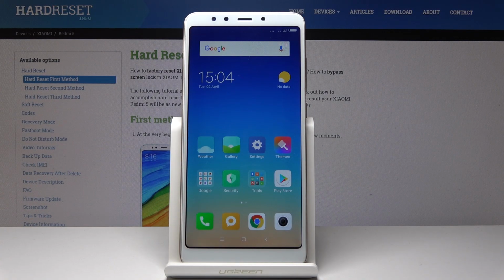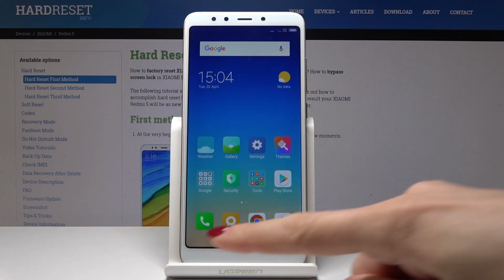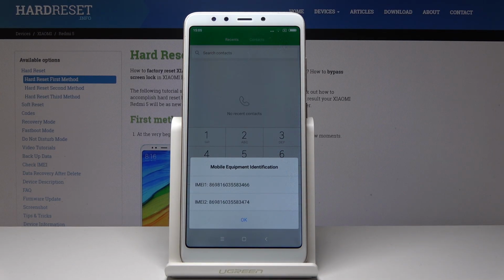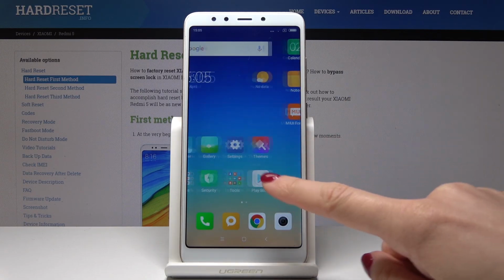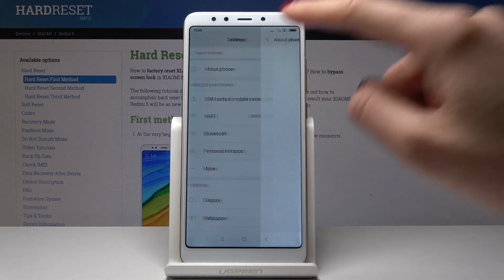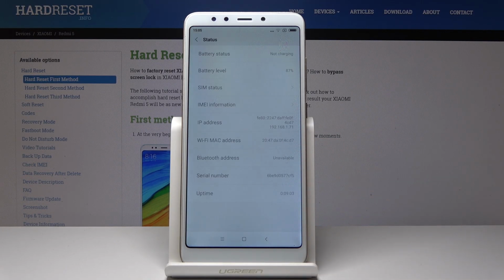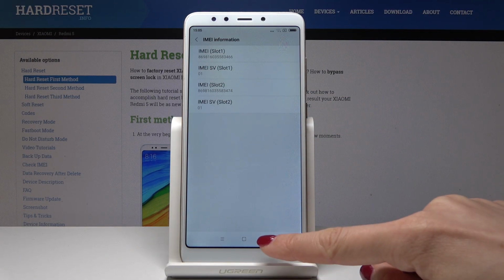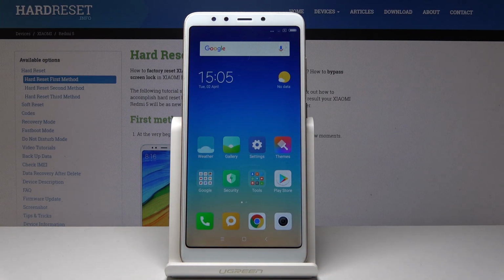Check IMEI Number of XIAOMI Redmi 5 - IMEI and Serial Number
Find out the IMEI Number and read the full specification of your XIAOMI Redmi 5 on our useful

In the presented tutorial we give you solution how easily check IMEI Number of your XIAOMI Redmi 5. You can perform this by using secret code or simply get into settings option and read it.

How to check XIAOMI Redmi 5? How to check Serial Number in XIAOMI Redmi 5? How to get access to XIAOMI Redmi 5? How to get access to serial number in XIAOMI Redmi 5? How to read IMEI and Serial Number in XIAOMI Redmi 5?